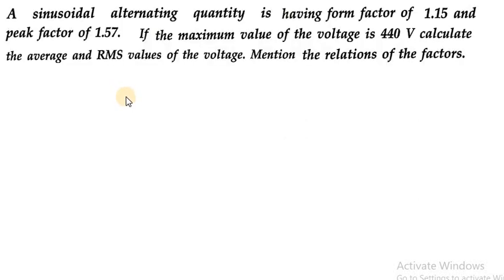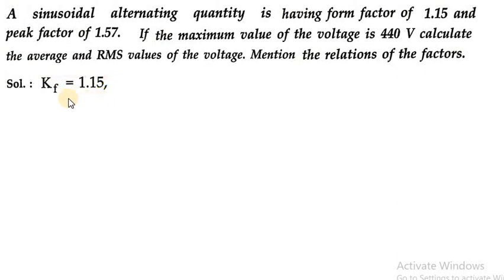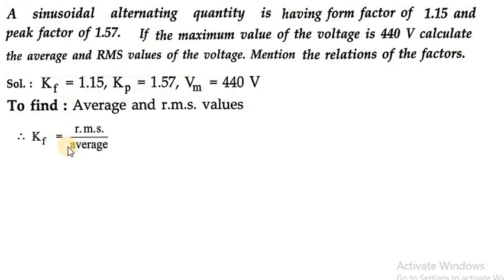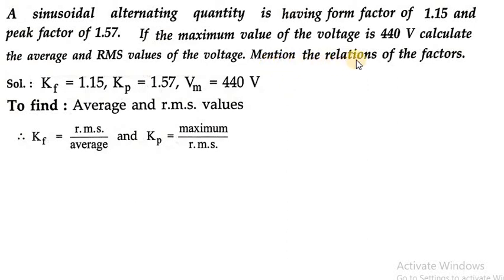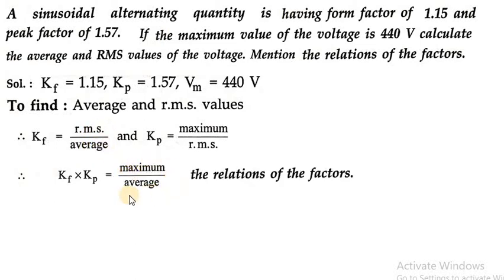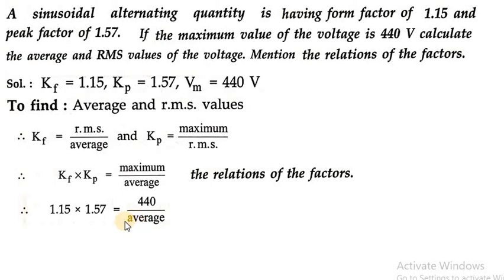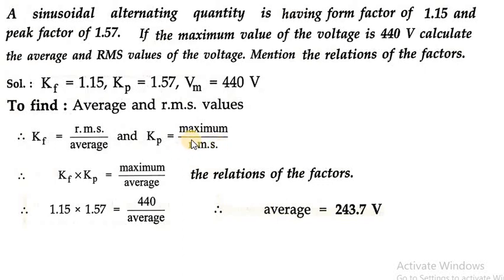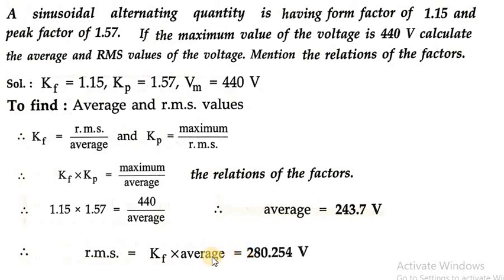how to calculate RMS and Avg value from form factor and peak factor